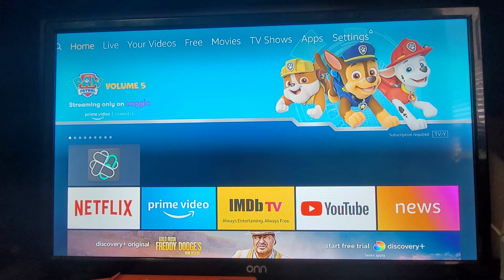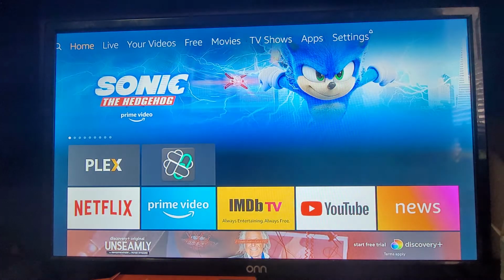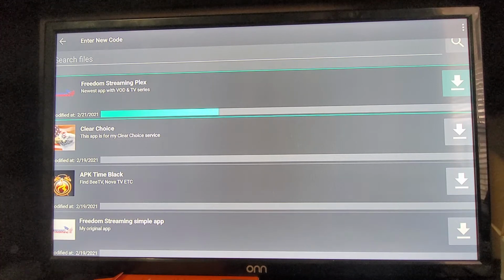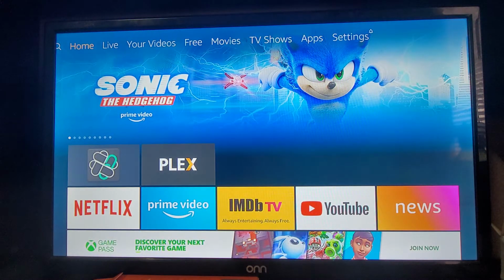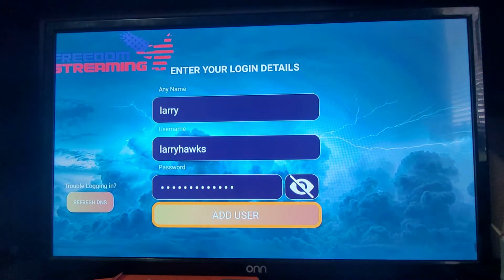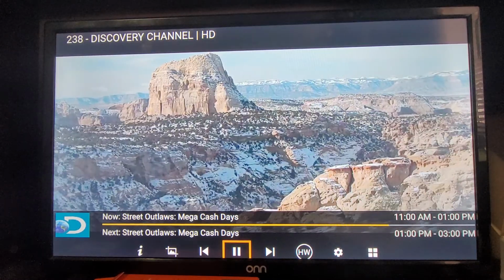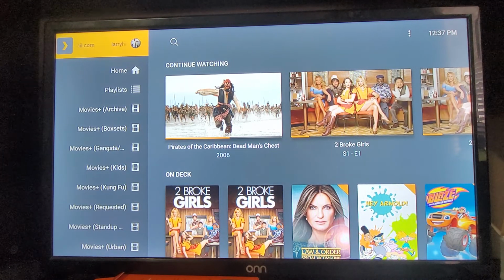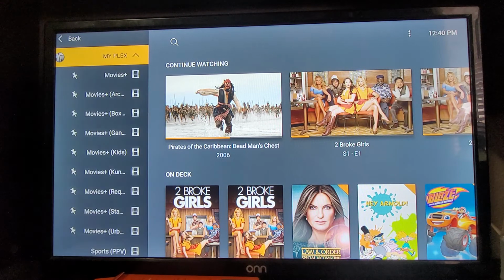video to install Plex app and Freedom Streaming Plex app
Plex app and Freedom Streaming Plex app